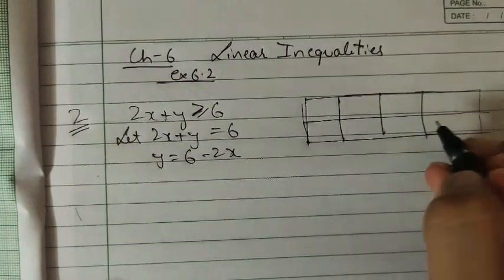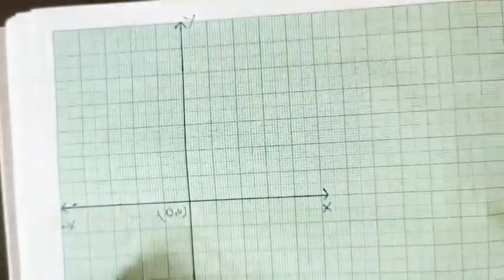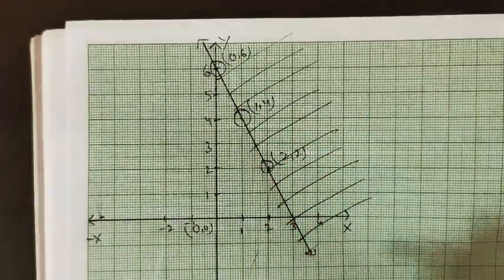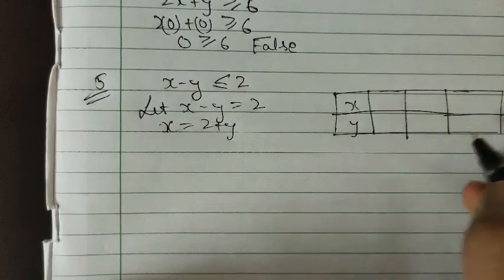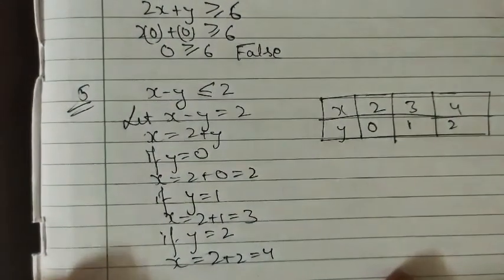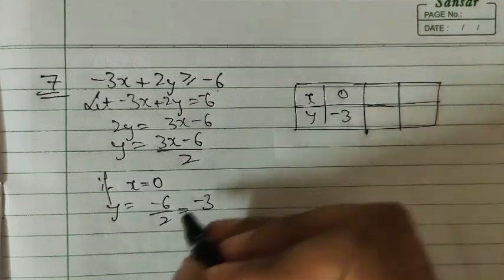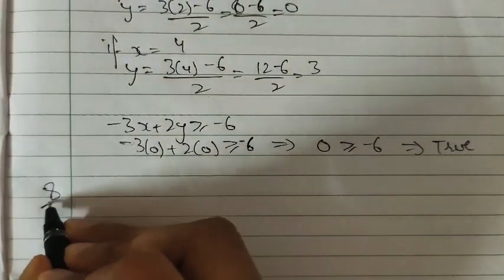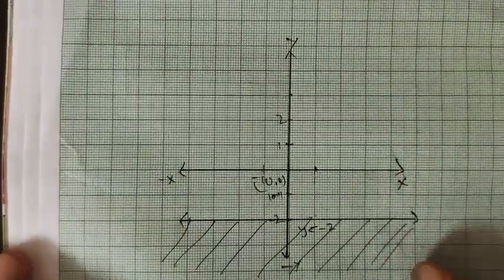exercise 6.2 LINEAR INEQUALITIES CLASS XI